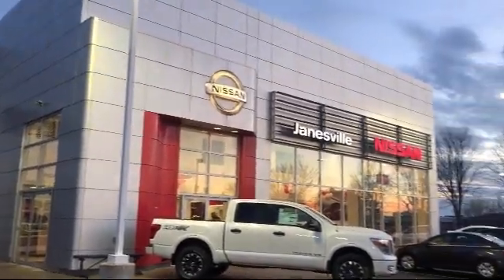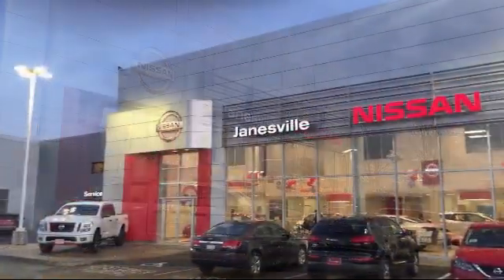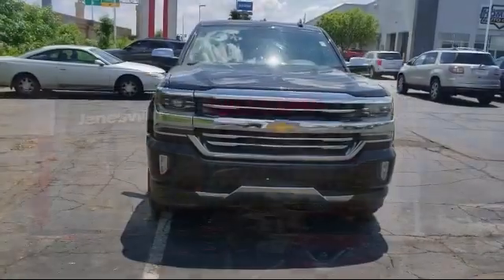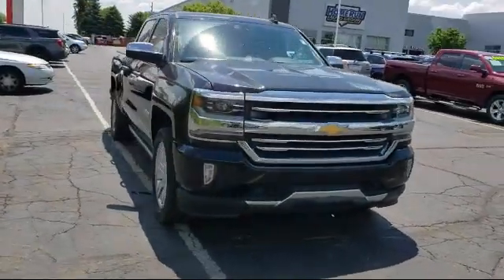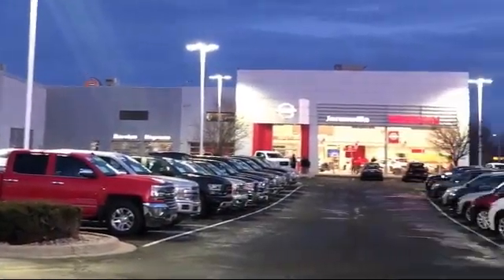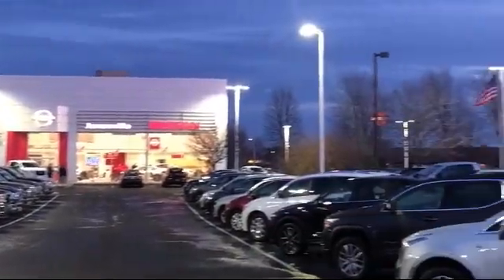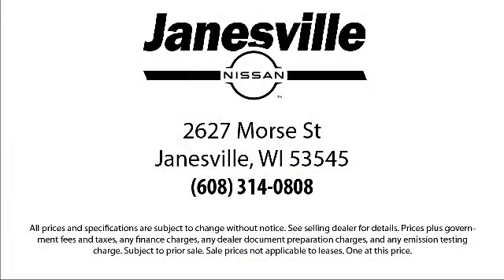2016 Chevrolet Silverado 1500 High Country Janesville Milwaukee Madison Beloit Rockford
2016 Chevrolet Silverado 1500 High Country Stock Number: P27817 Vin:3GCUKTEC4GG367943.

Janesville Nissan
2627 Morse Street